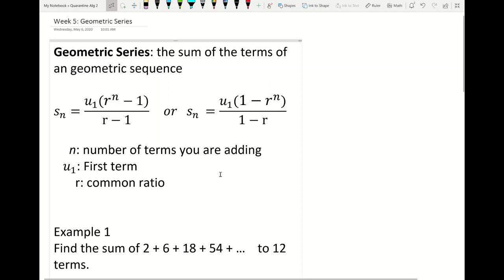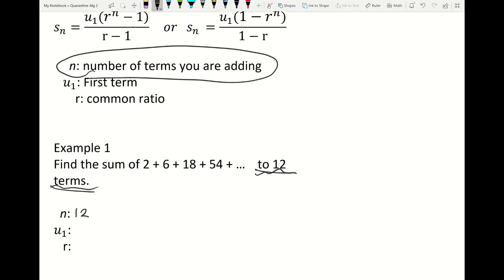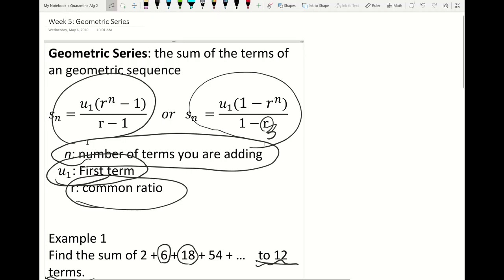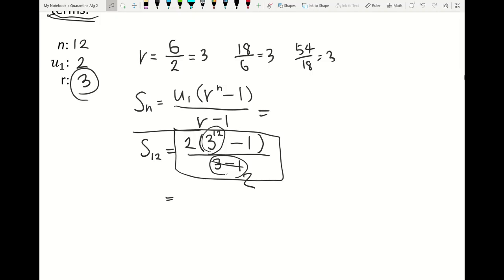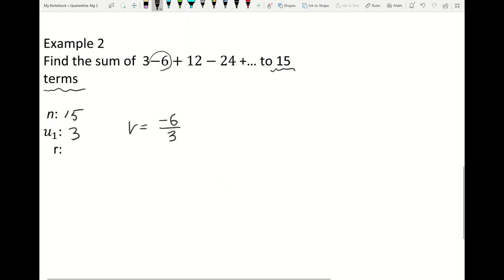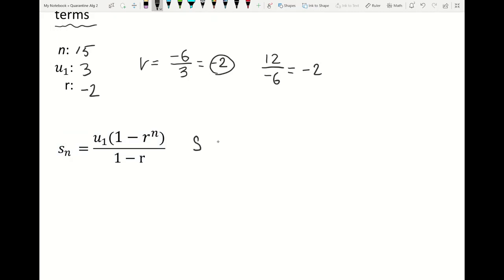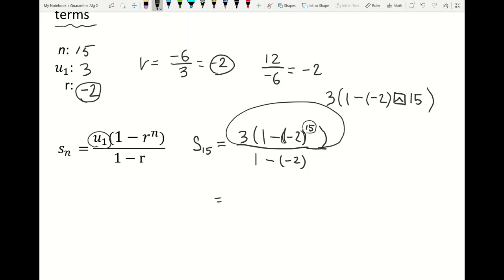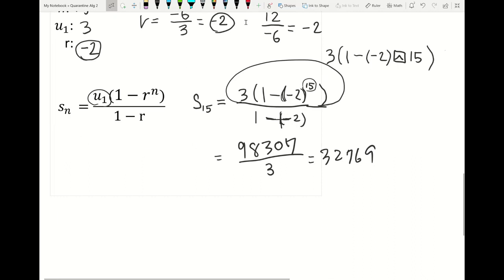Algebra 2 Week 5 Geometric Series